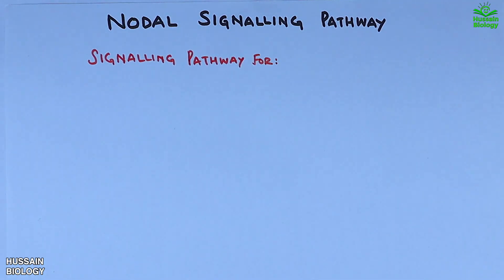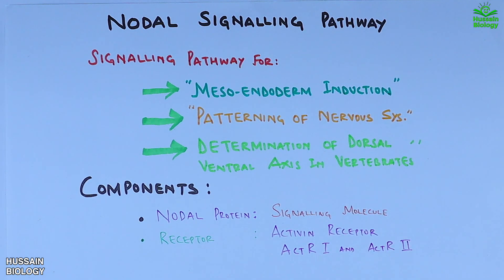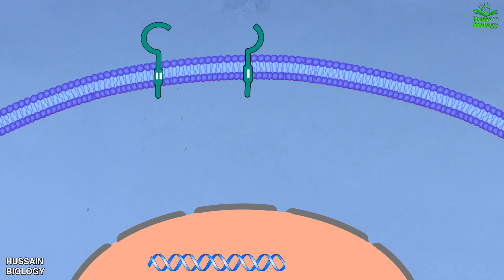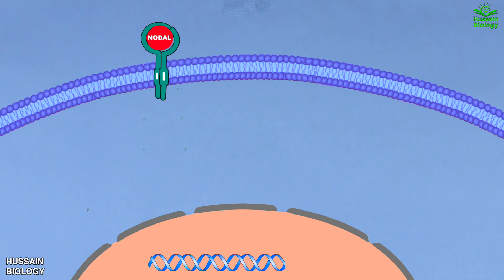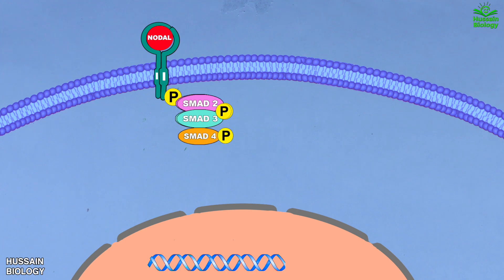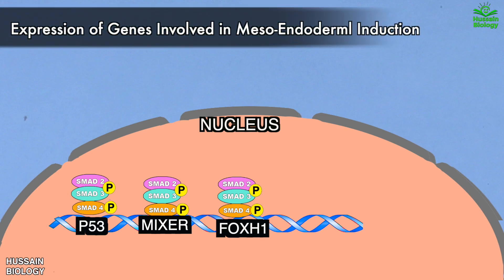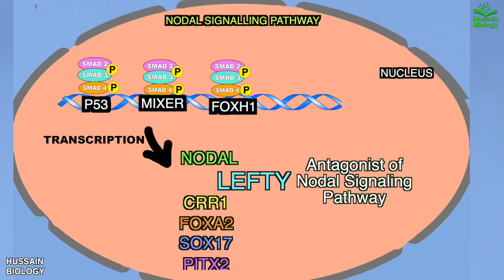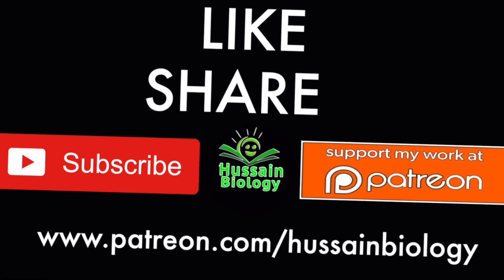Nodal Signalling Pathway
The Nodal signaling pathway is a signal transduction pathway important in regional and cellular differentiation during embryonic development.[1]

The Nodal family of proteins, a subset of the transforming growth factor beta (TGFβ) superfamily, is responsible for mesoendoderm induction, patterning of the nervous system, and determination of dorsal- ventral axis in vertebrate embryos. Activation of the Nodal pathway involves nodal binding to activin and activin-like receptors which leads to phosphorylation of the Smad2. The P-Smad2/Smad4 complex translocates into the nucleus to interact with transcription factors such as FoxH1, p53 and Mixer (Xenopus mix-like endodermal regulator). This will, in turn, lead to induction of target genes such as NODAL, Lefty, the antagonist of nodal cerberus, and others
The Lefty proteins, divergent members of the TGFβ superfamily of proteins, act as extracellular antagonists of Nodal signaling. Expression studies of the Lefty homologue, antivin, in zebrafish show that Lefty likely acts as a competitive inhibitor of Nodal signaling.
The receptor for activin represents a novel subclass of cell surface receptors with serine/threonine kinase activity. Activin binds both type I (50–55 kDa) and type II (70–75 kDa) receptors13, both of which are members of the receptor serine/threonine kinase family14, along with TGFβ and BMP. There are two type I receptors (ALK2 and ALK4)14 and at least three type II receptors, type II, type IIB and type IIA-N15. Type I and II receptors form a stable complex after ligand binding, with the type I receptor being phosphorylated through the kinase activity of the type II receptor